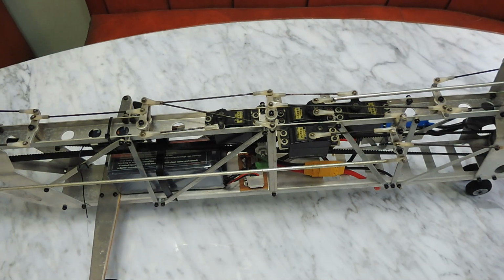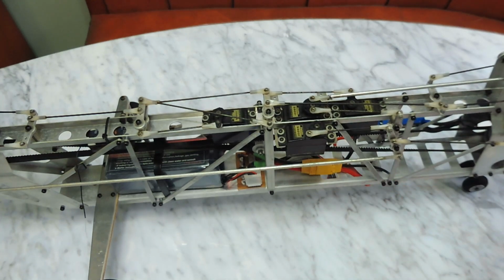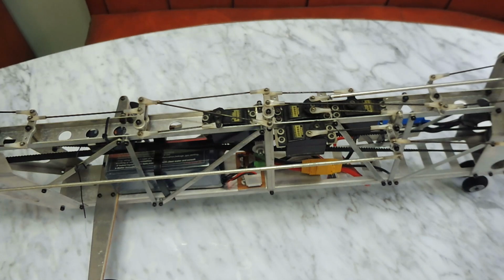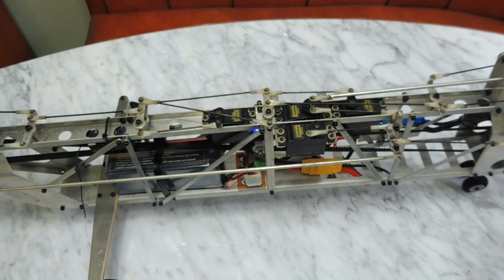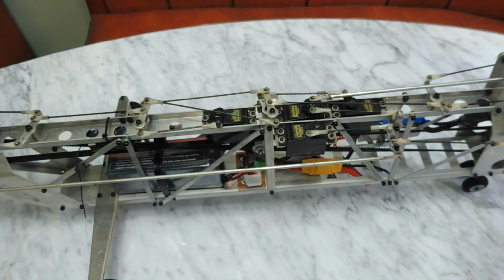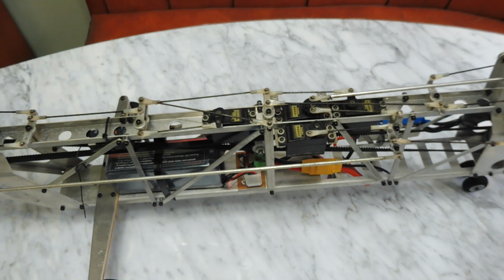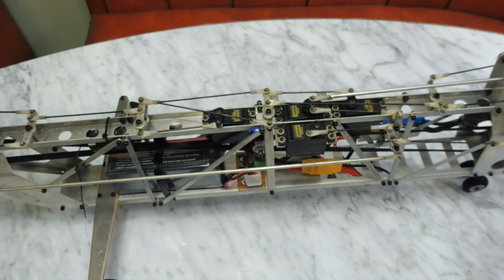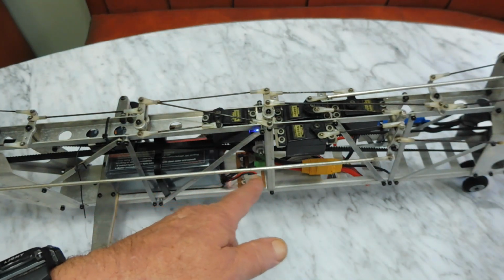Hirobo Vertol mechanics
This is the original Hirobo Vertol with mechanical mixing. Later versions had electronic mixing making the mechanics much simpler.